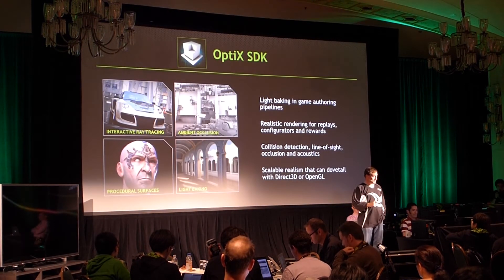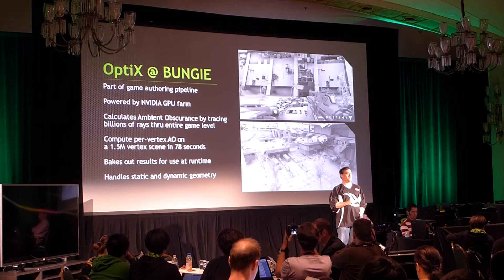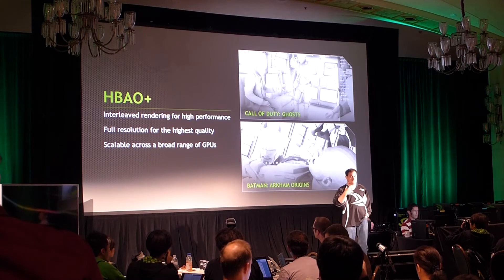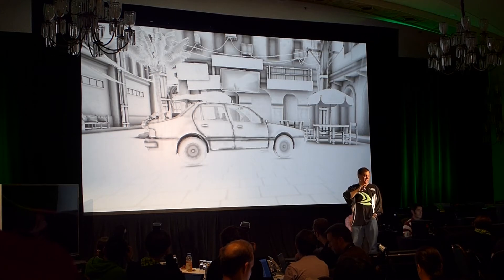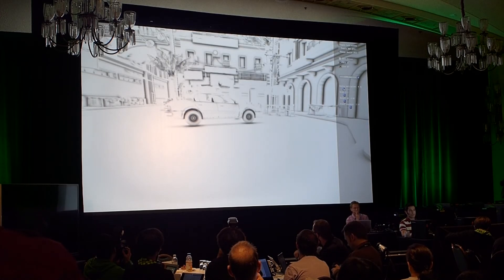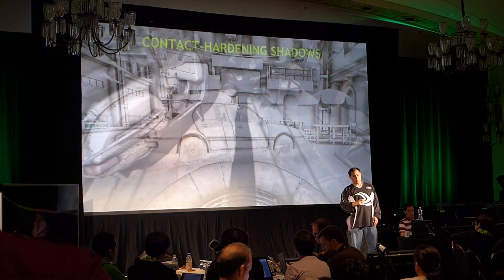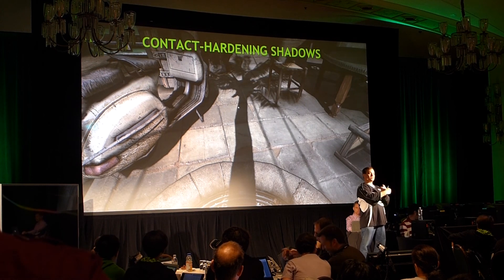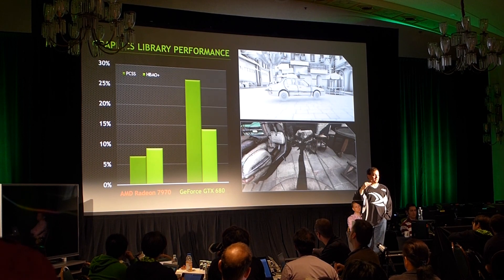Nvidia OptiX SDK demo including HBAO+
Nvidia Shows off features of its Optix SDK, used for creating advanced Ray Tracing, Ambient Occlusion, Procedural Surfaces and Light Baking.